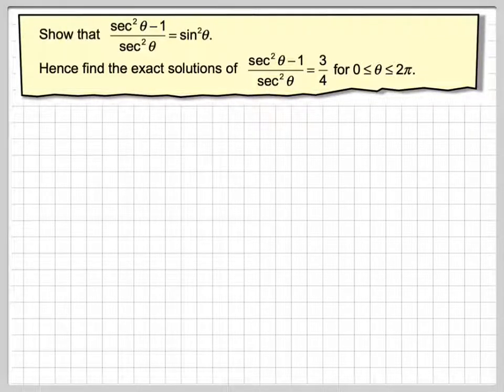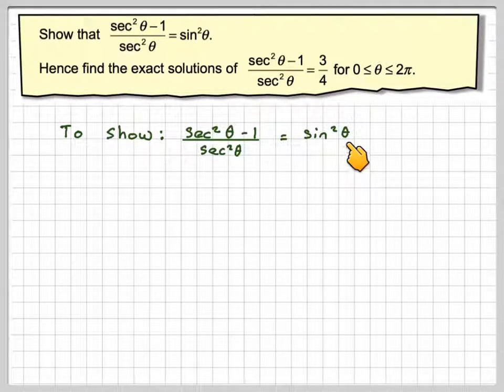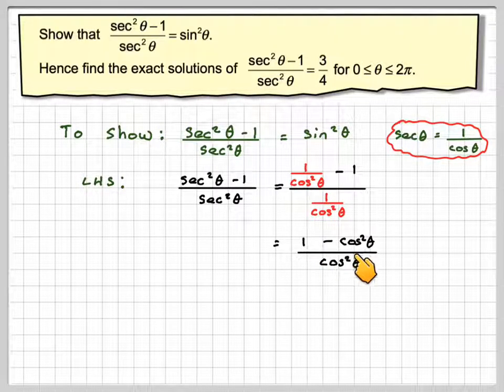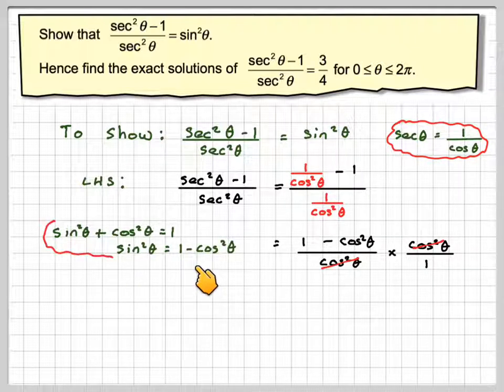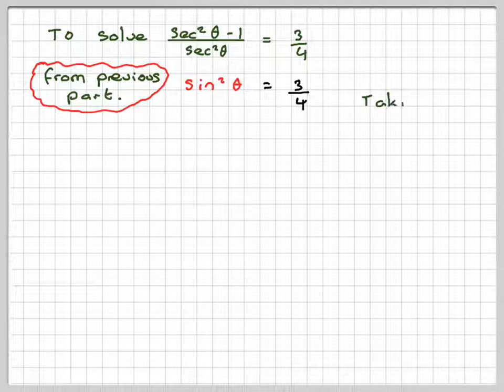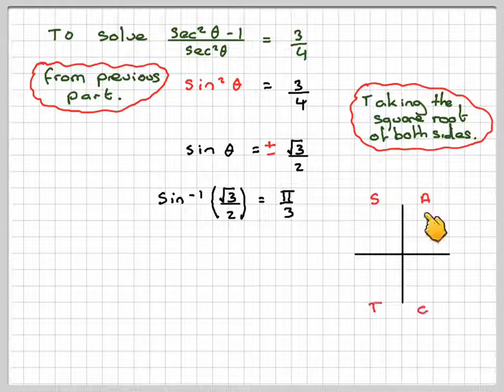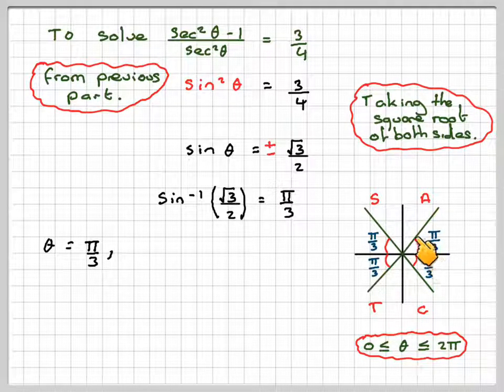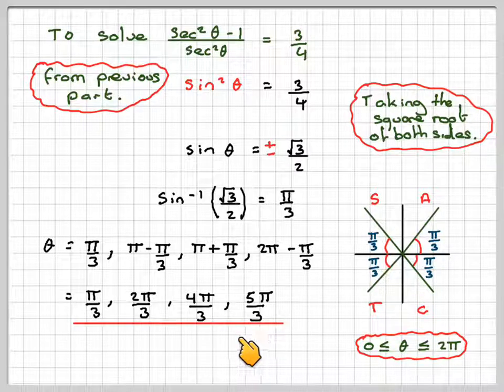Solving a trig equation involving sec using identities